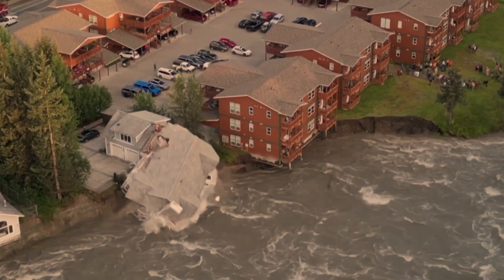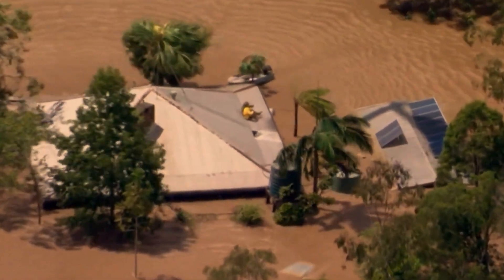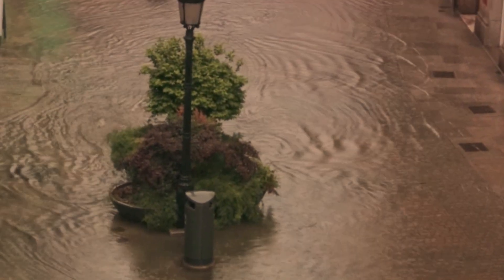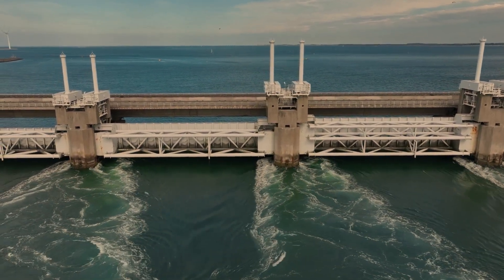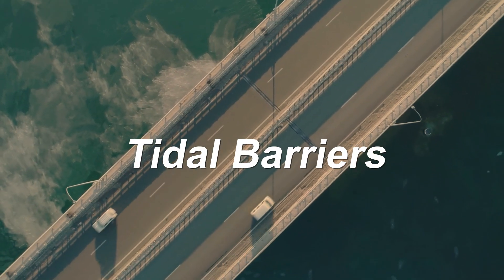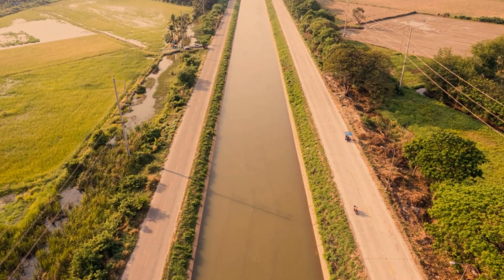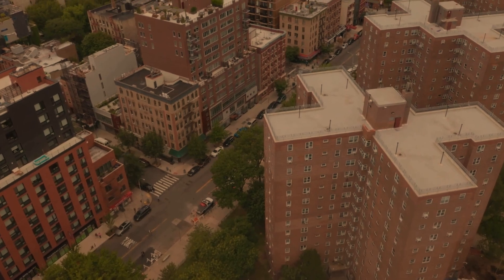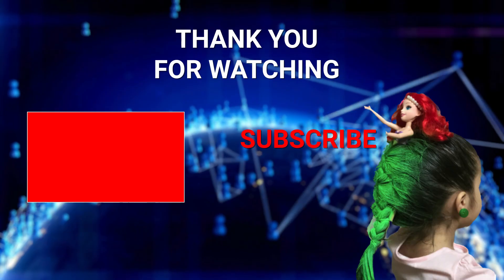Why the World is Going to Flood (And What We Can Do About It)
We dive deep into the heart of a growing global challenge: floods. From the streets turned rivers outside our windows to the relentless battle against rising sea levels, this isn't a scene from a disaster movie. It's our reality, and it's about time we talk about our game plan.

For a deeper dive, check out our detailed article At Evolution of Inventions, we traverse the spectrum from historic innovations to the tech marvels of today.

Why do floods happen? Is it just heavy rainfall and melting snow joining forces, or is there more to the story? With flood-related disasters increasing by over 50% worldwide in the last decade, it's clear that climate change, deforestation, and unchecked urban development are creating a perfect storm for more frequent and devastating floods.

But there is hope. From the Netherlands' centuries-long battle against water to innovative flood management strategies like dikes, dams, canals, and green urban spaces, we explore how human ingenuity is safeguarding our communities and preserving our environment against the odds.

Timestamps:
0:30 Who do Floods Happen?
0:56 Why and how do sea levels rise?
1:36 Flood control in the Netherlands
2:12 How do we prevent flooding from the sea?
3:25 How do we prevent flooding from the rivers and rainfall?

🌊 Key Highlights:
The Science of Floods: Understanding the natural and human factors
Netherlands' Battle Against Water: How 60% of the country stays dry
Innovative Flood Defences: Dikes, levees, storm surge barriers, and more

Whether you're fascinated by environmental engineering, passionate about sustainable living, or just curious about how we're adapting to our changing planet, this video is a must-watch. Together, we can turn the tide on flooding and maybe, just maybe, avoid turning into mermaids.

👉 Stay Engaged: Got thoughts or solutions of your own? Share them in the comments below!